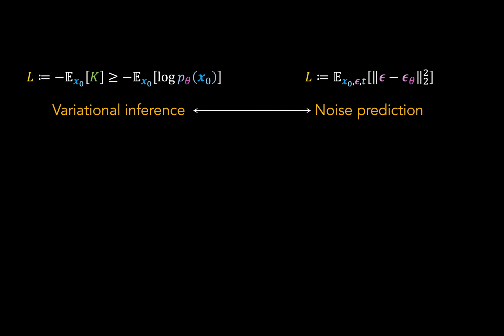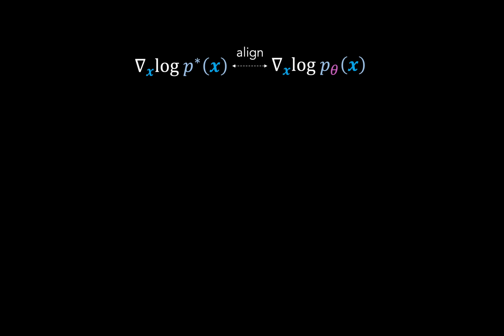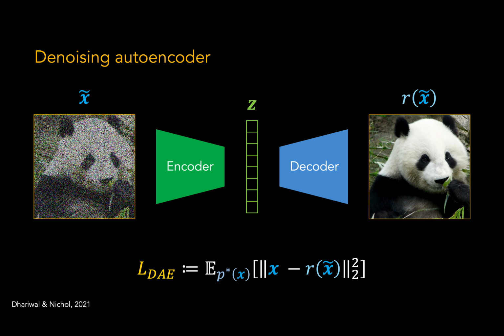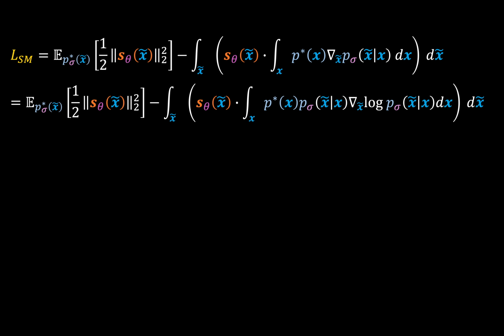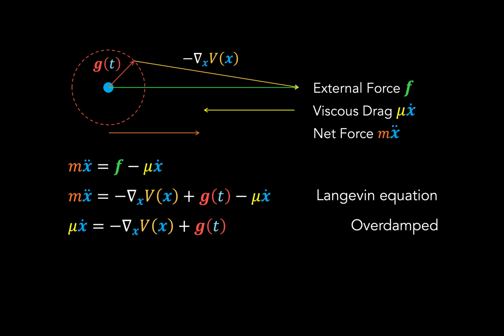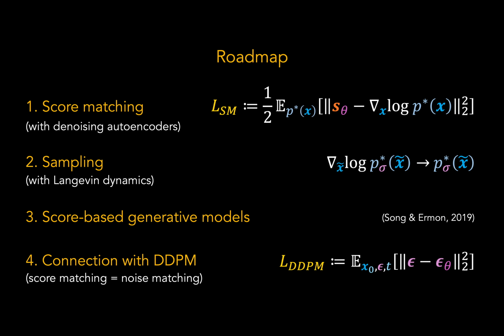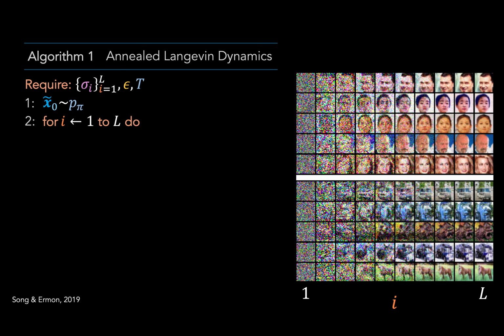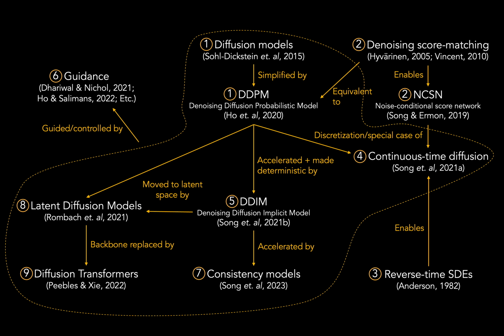Score Matching Explained - The Key Idea Behind Diffusion Models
In this second video of the diffusion model series, we look at score matching. We see how score prediction can be combined with Langevin dynamics for generative modelling, and how the DDPM's noise matching loss is equivalent to score matching.

Chapters
00:00 Introduction
01:32 Generative modelling
03:27 Score matching
07:38 Denoising autoencoders
11:16 Denoising = score matching
14:39 Langevin sampling
20:16 Noise conditional score networks
23:30 NCSN sampling algorithm
24:37 Connection with DDPMs
27:34 Summary